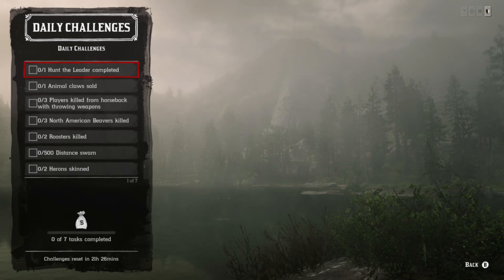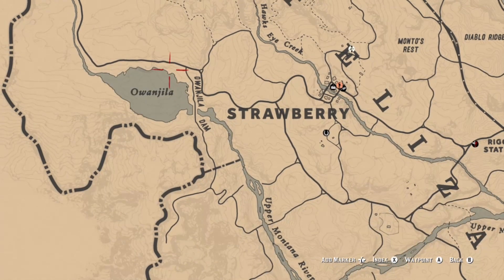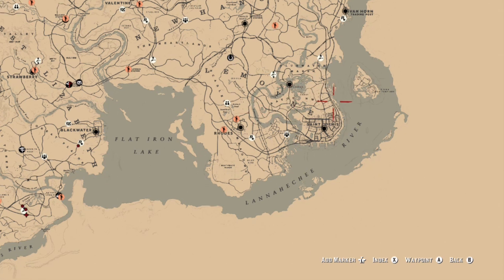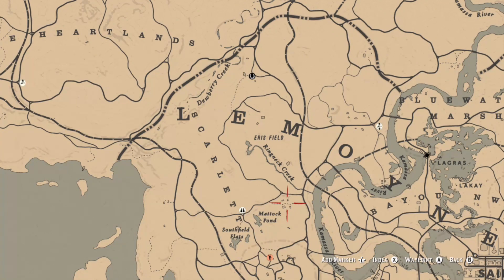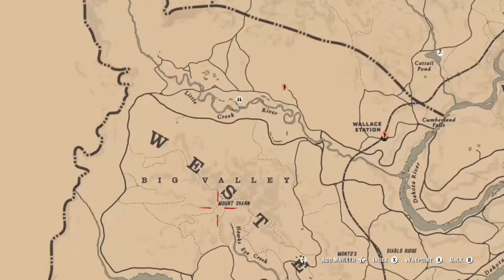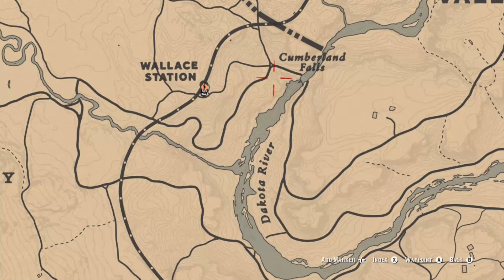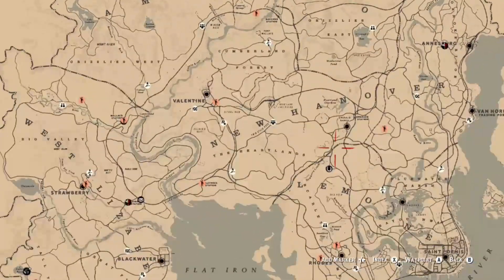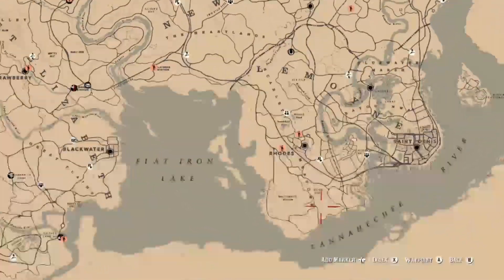DAILY CHALLENGES ROOSTERS BEAVERS HERON ANIMAL CLAWS Red Dead Online